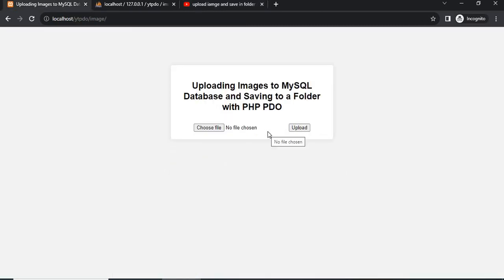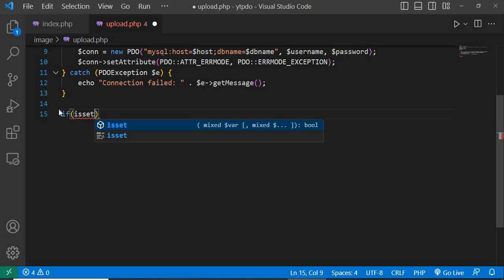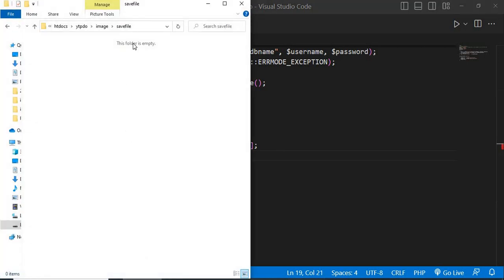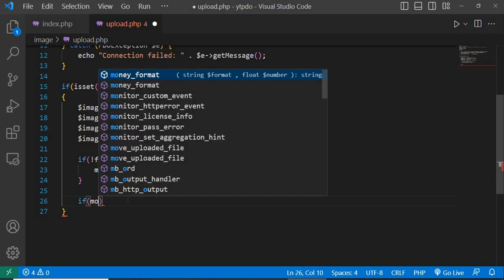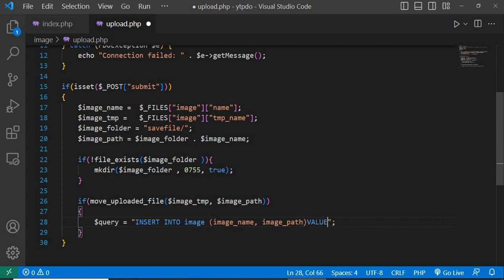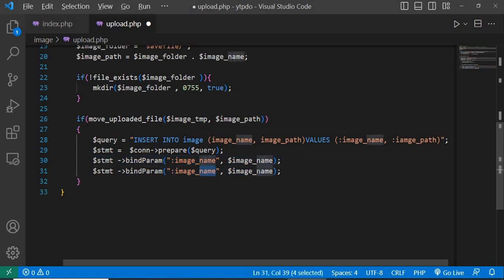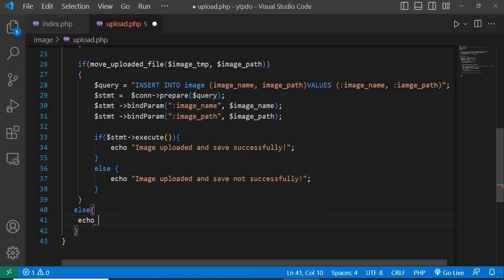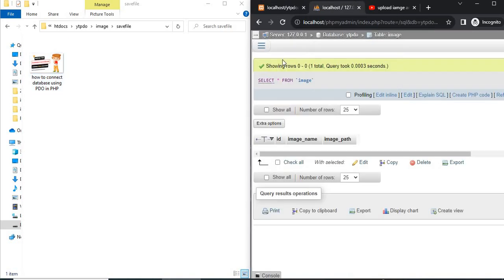Image save in database and folder using PHP PDO || Upload image in database and save image in folder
In this comprehensive tutorial, you'll master the process of uploading images in PHP and saving them both in a designated folder on your server and in a database using PHP PDO (PHP Data Objects). Whether you're a beginner or an experienced developer looking to enhance your skills, this step-by-step guide will equip you with the knowledge and practical examples you need.

📂 Image Upload and Storage Process:
We'll walk you through the entire process of handling image uploads in PHP. You'll understand how to receive image files from users, validate and sanitize the input, and securely store the images on your server within a designated folder.

💾 Database Integration with PHP PDO:
Beyond the server-side handling, you'll learn how to leverage PHP PDO—a secure and efficient database access extension—to establish a connection with your database and store essential image data. Storing the image path in the database enables efficient retrieval and management of image information.

🔥 Key Features of This Tutorial:

Step-by-step image upload and database storage tutorial
Best practices for image handling and security
In-depth explanation of PHP PDO for seamless database integration
How to display uploaded images on your website
Bonus tips for optimizing image storage and retrieval

This tutorial is beginner-friendly and designed for developers looking to gain a solid understanding of image uploads, database integration, and PHP PDO. Whether you're building personal projects or working on client websites, this knowledge is essential for enhancing your development skills.

We value your feedback and look forward to helping you master image upload and database management.

We look forward to having you onboard for this enriching learning experience.